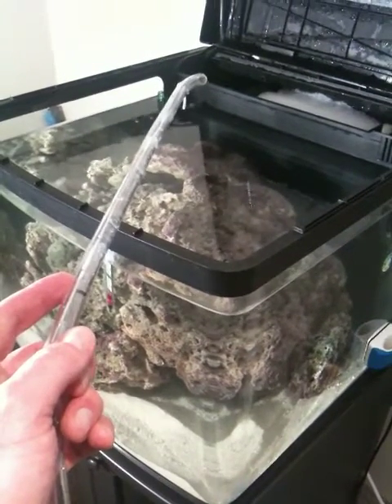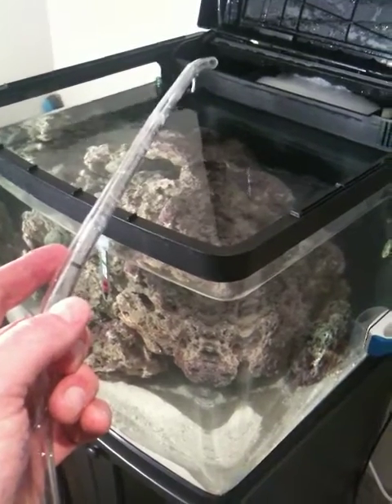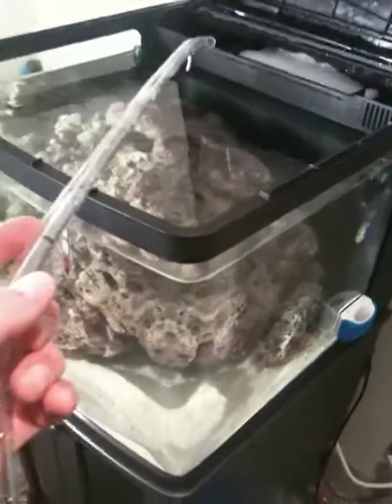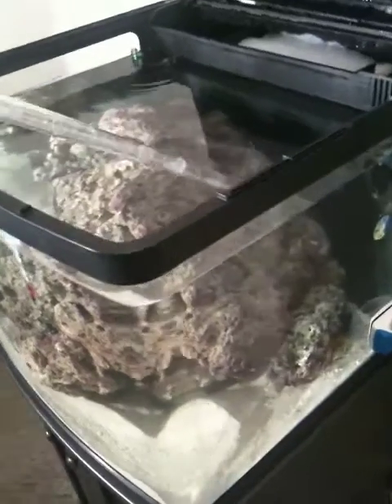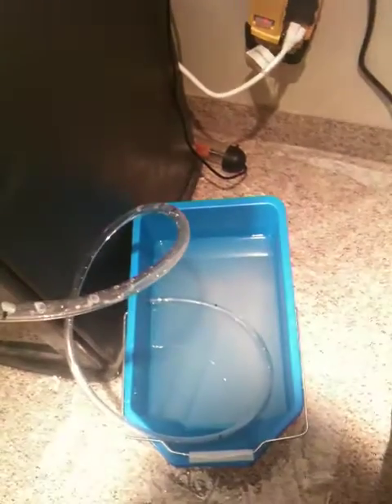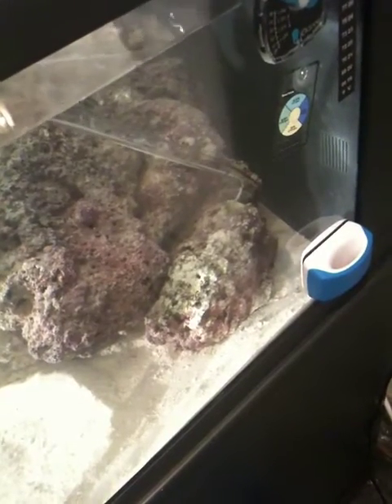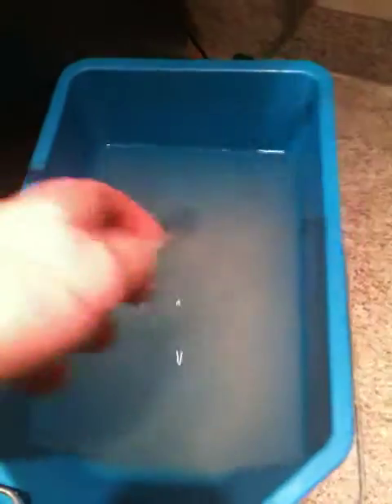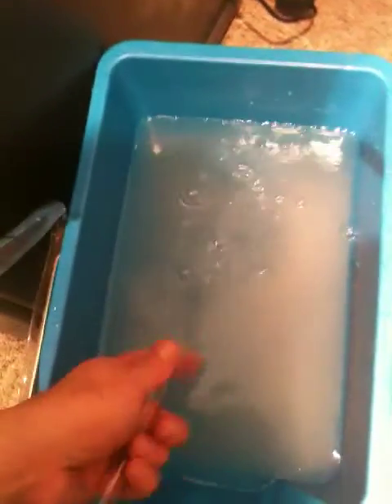Water Parameters Pt2 of 9.mov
How to reduce saltwater aquarium salinity.  Testing aquarium water.